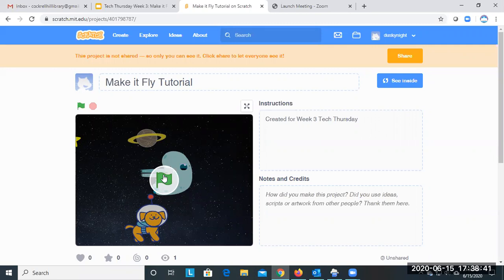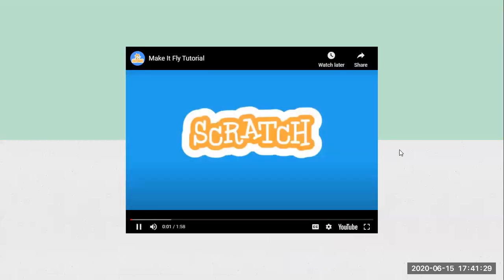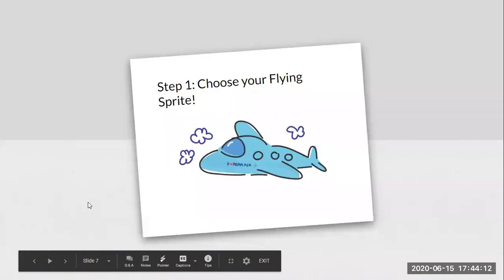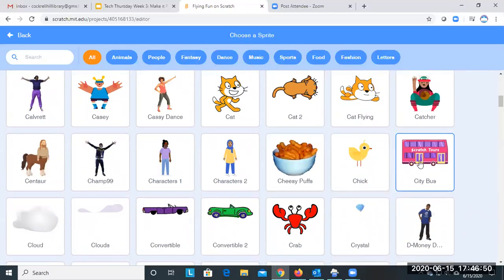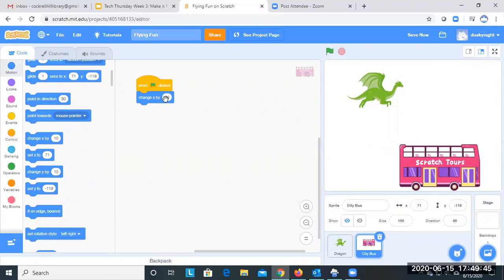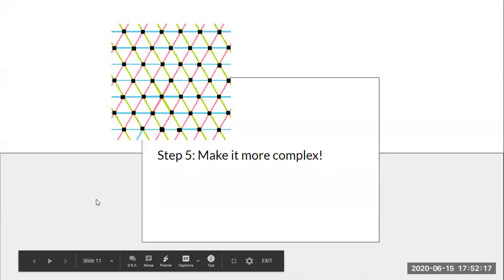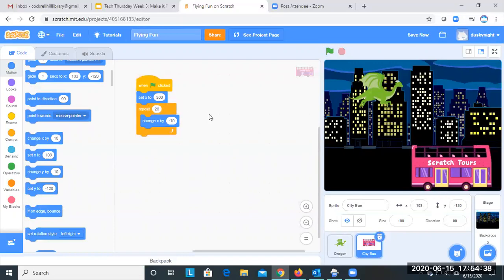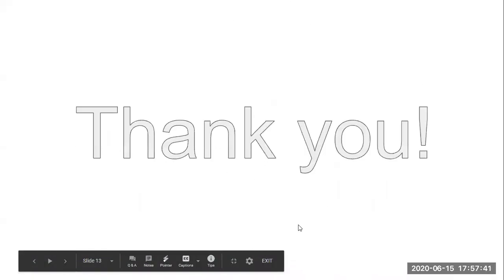Tech Thursday Week 3: Make it Fly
As part of the Cockrell Hill Public Library's 2020 Summer Reading Program, learn how to code using Scratch and make a character fly.